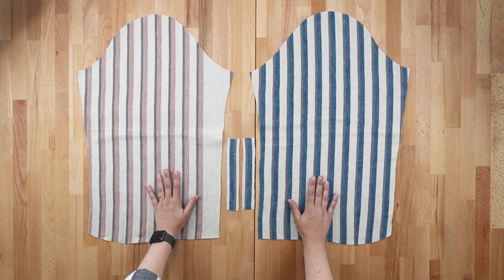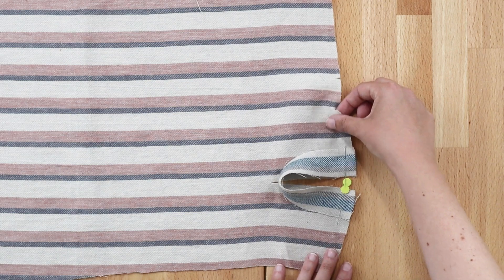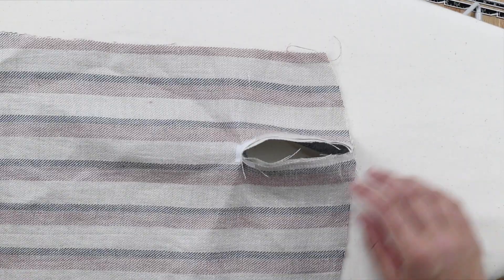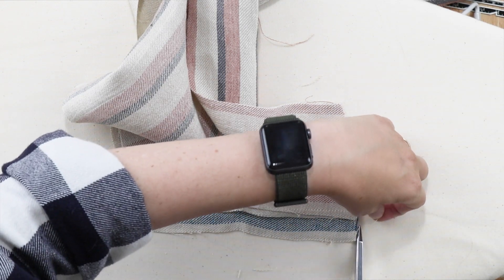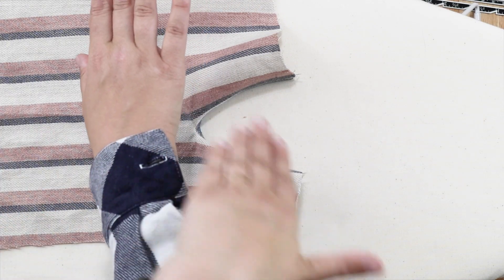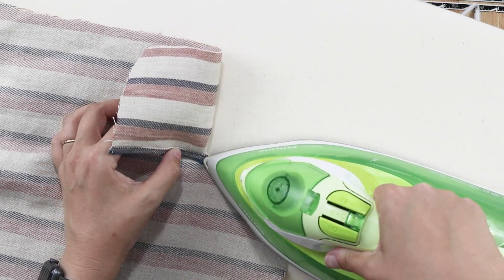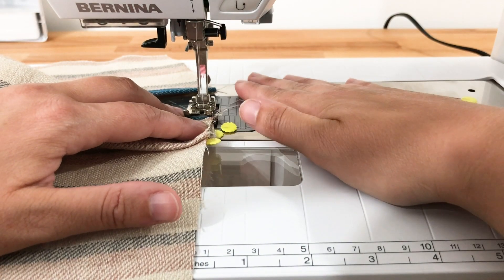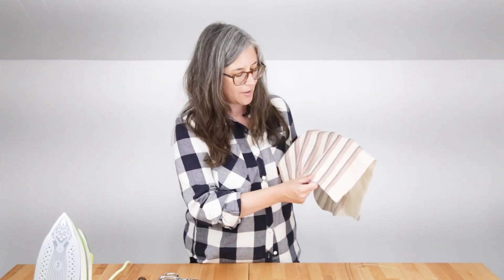Archer Sew-Along: Day 10 – Inserting your Sleeve Plackets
Join us as we sew our popular Archer Button-Up Shirt!

Today we're inserting the sleeve plackets. I know from teaching that this is something that a lot of people struggle with, but I've developed some best practices over the years that can really help you insert these with ease.

During this series we'll cover all aspects of making our Archer Button-Up Shirt! This is a great series for anyone just starting out sewing with sewing shirts as well as for people looking to pick up additional shirt-making tips.

You can purchase the Archer Button-Up Shirt pattern on our website here in both PDF and Paper format